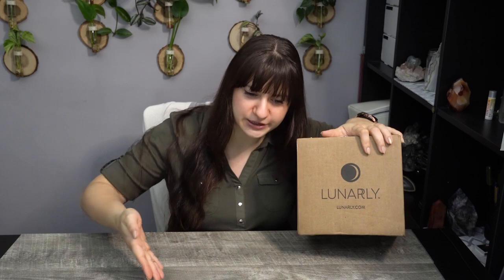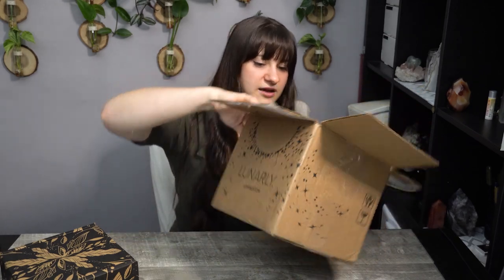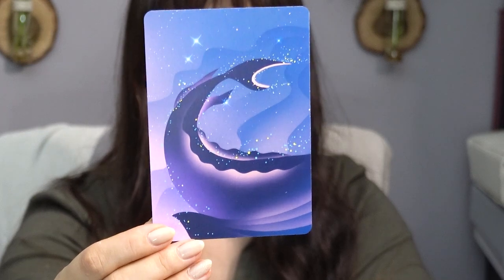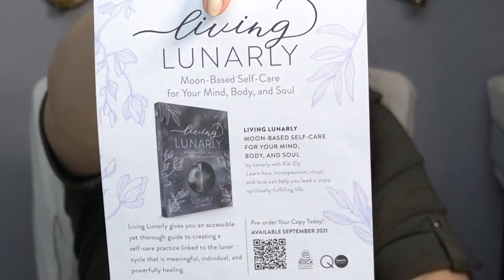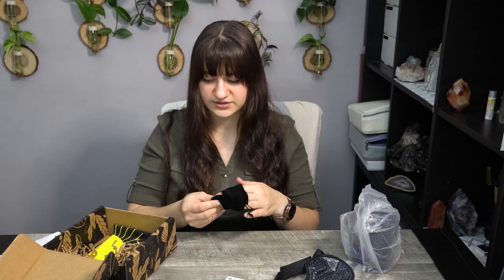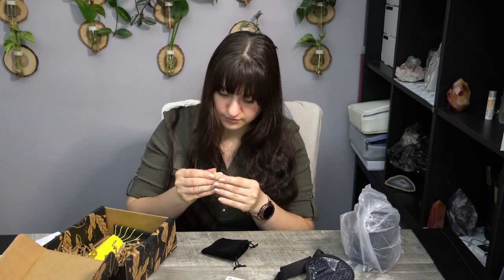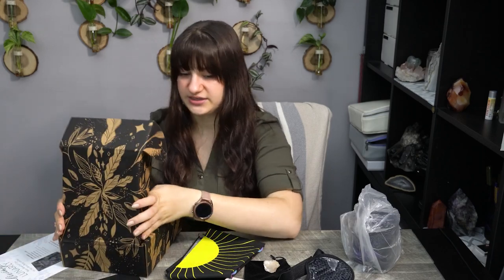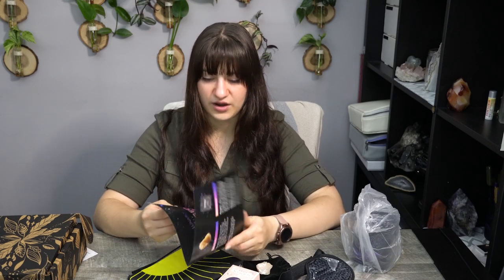🌒 Lunarly Unboxing 🌘 || Sturgeon Moon || August 2021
The eye mask is a heaven-send! I spend a lot of time starring at a screen, whether it be video editing, studying, or school work I love a good warm eye compress. Probably my favorite thing in this box.

Etsy Shop
Amazon Store:
For more of my adventures, follow me on:
Send me a letter!
Elena Enchanted
PO-BOX 398
Southampton MA
01073 USA
No Sponsorships in this video, some links could be affiliate links where I make a small commission at no extra cost to you, you might even get a discount if you're going through my link or using available codes.